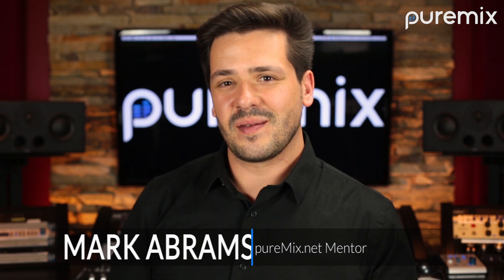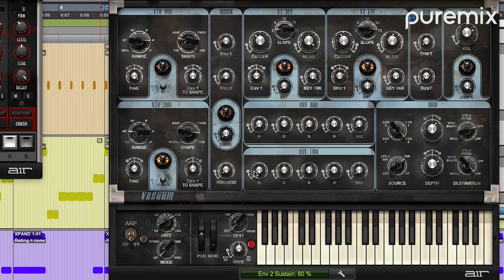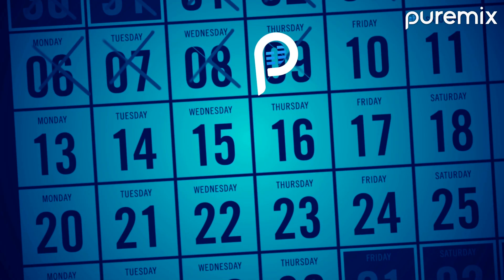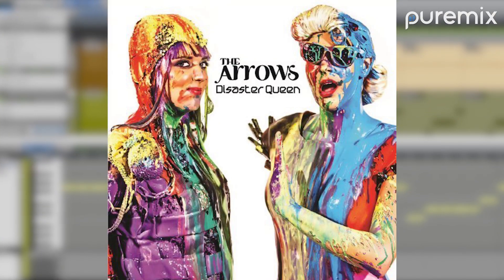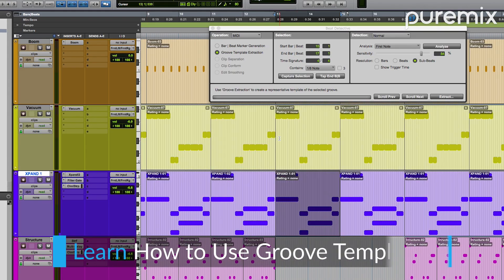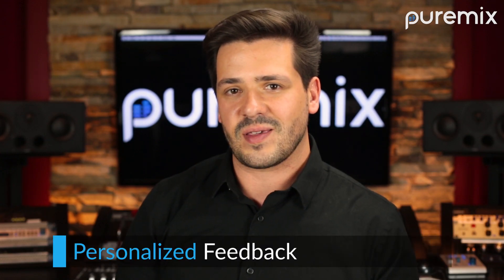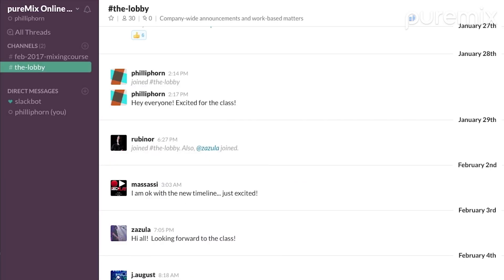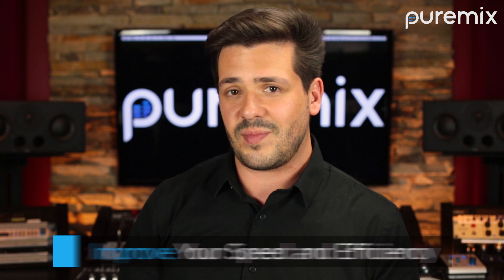Producing with MIDI in Pro Tools Course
This masterclass is designed for musicians and producers who want to unlock the creative potential of Pro Tools. Learn how to compose, edit and arrange MIDI and virtual instrument tracks faster than every before.

Over the course of two weeks, you’ll gain a deep understanding of the powerful MIDI editor and tools built into Pro Tools. Become a MIDI master and learn how to integrate Pro Tools’ included virtual instruments in your productions.

You’ll be guided through a comprehensive curriculum of the MIDI features inside of Pro Tools. Learn step by step how to compose and sculpt your ideas. You’ll be working with stems from The Arrows, recorded by Fab Dupont and throughout the course you’ll be adding your own production touches.

You can expect to walk away from this masterclass with an intimate knowledge of all of Pro Tools’ compositional tools and features that can improve your MIDI performances and help you to make more music.